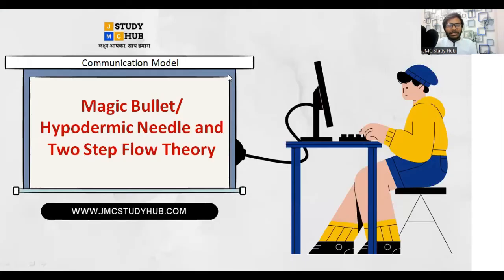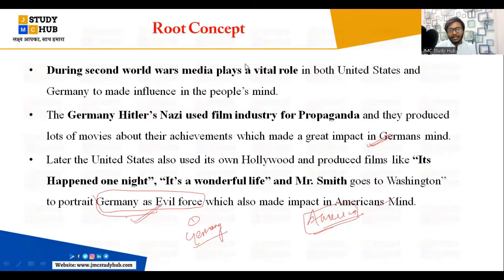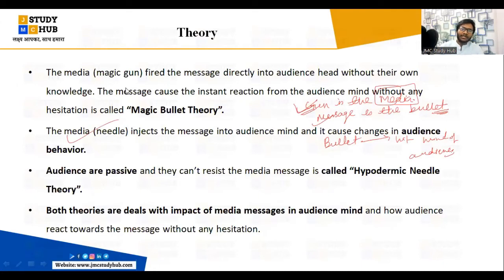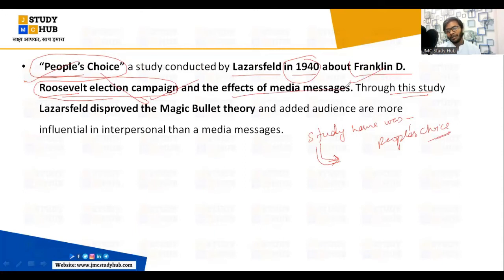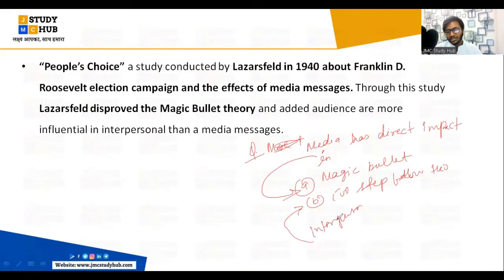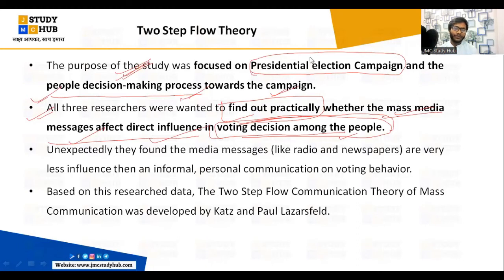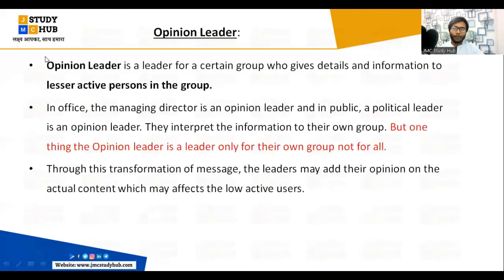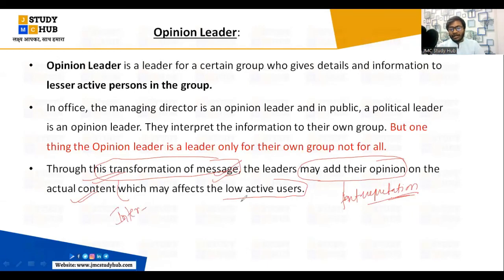Magic Bullet Theory & Two Step Flow Theory of Communication | Opinion Leader |UGC NET Exam Mass Comm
JMC Study Hub  is the largest learning platform of Journalism and Mass Communication.
We provide various online courses, study materials, preparation tips, mock test, and many more to crack the UGC-NET exam and several other mass communication entrance exam.

 JMC Study Hub  is not only for teaching students, it also aims to open-up new possibilities for the academicians of Journalism and Mass Communication.

Download App on Android